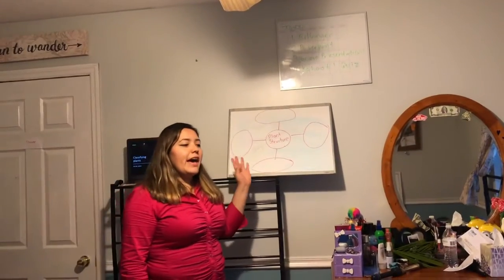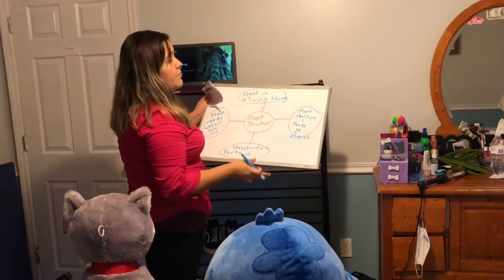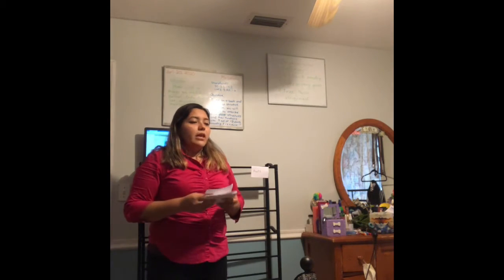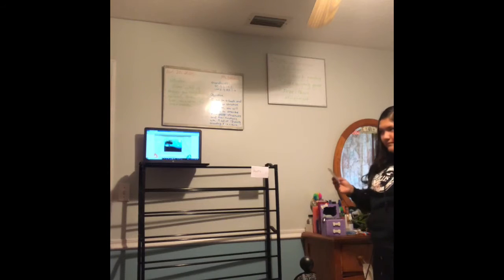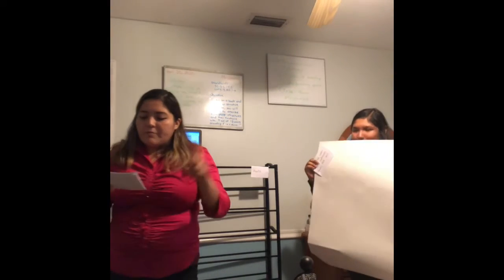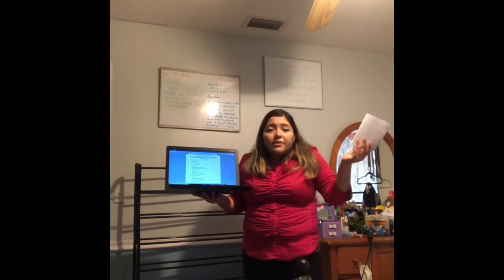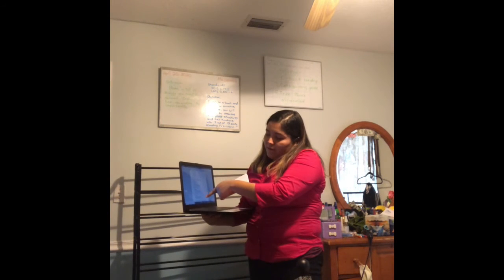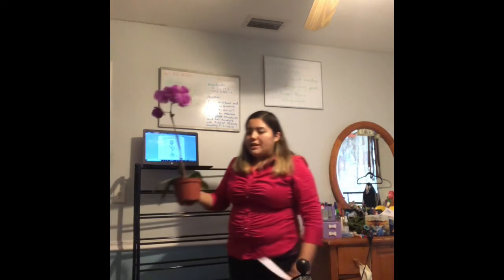TSL4100 Video Lesson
3rd grade: Plant Structures